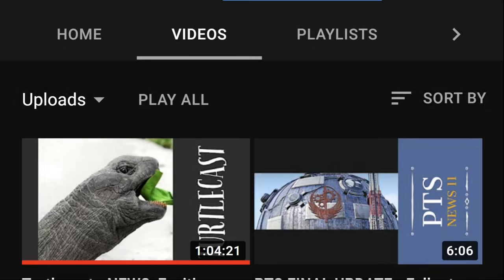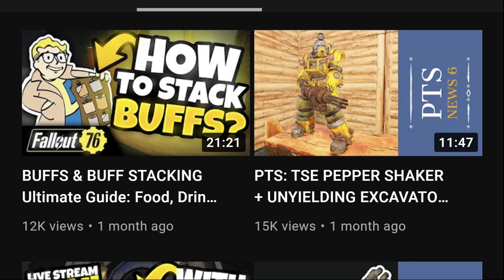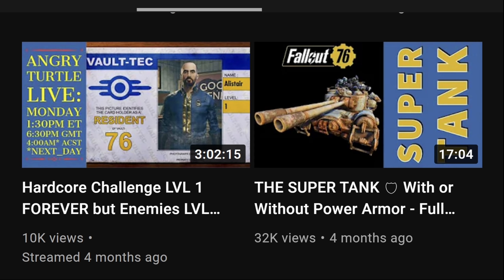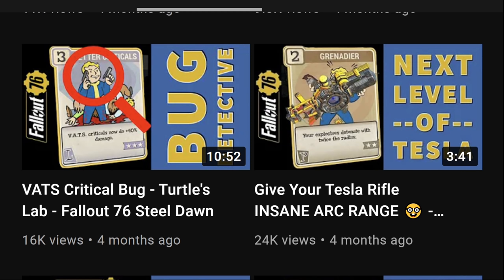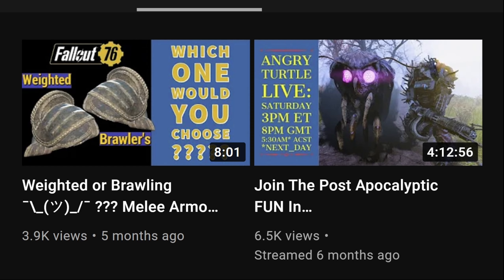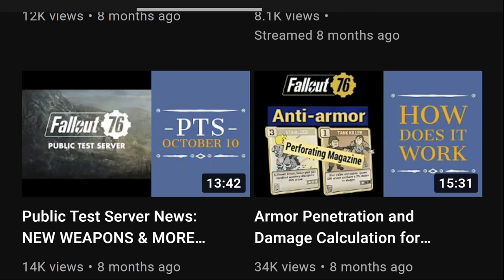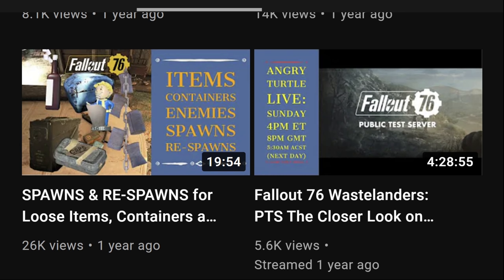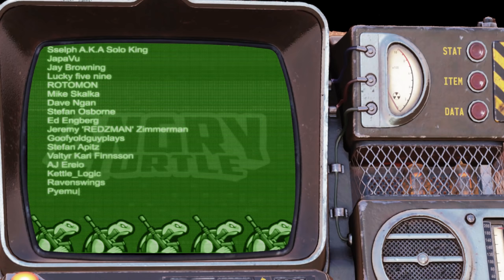10 Tips & Tricks That's Actually Much More Than 10 😅 - Fallout 76 Steel Dawn